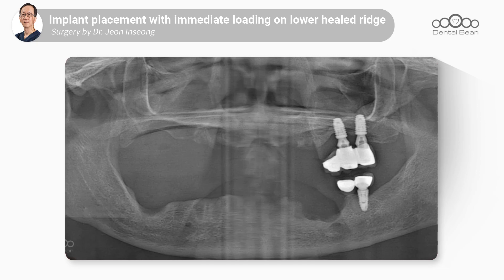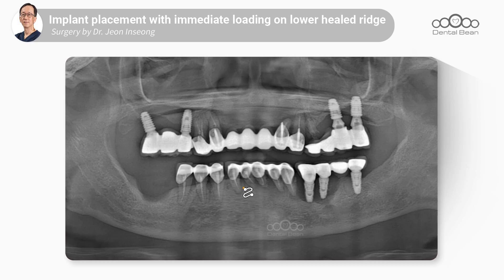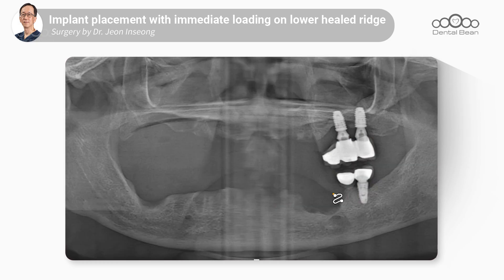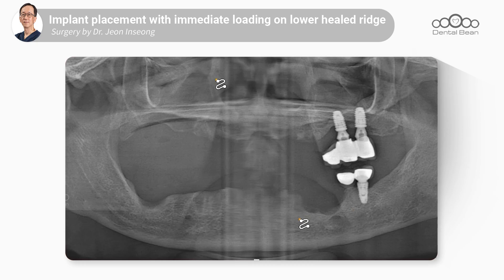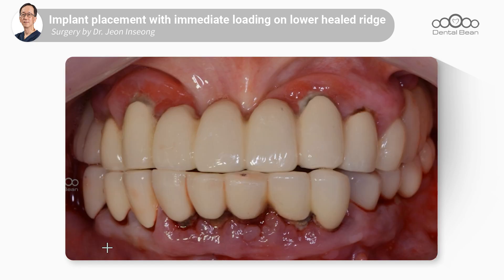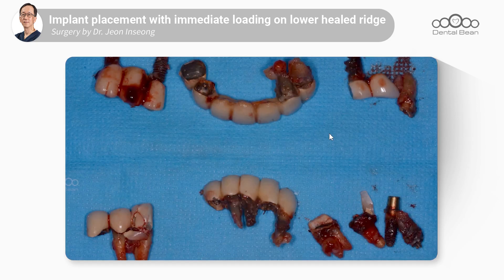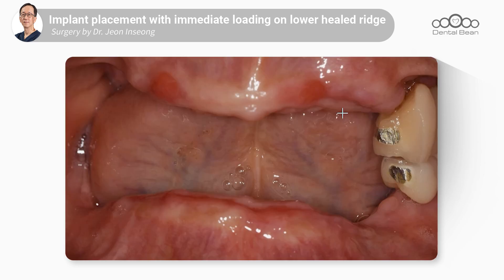Implant placement with immediate loading on lower healed ridge [Dr. Jeon Inseong]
[ 🛒Product Information ]
Bone materials : [Osteo.in] InoOss-B 🛒 [05:48
Membrane materials : [Osteo.in] Megaderm plus🛒 [05:57]
Suture materials : [B.Braun] Dafilon▼ 4-0 nylon 🛒 [06:04]

🚨This channel allows comments strictly related to dental science and clinical content.
Please note that any off-topic comments may be removed without prior notice in accordance with our moderation policy.🚨

Dental Bean is an online dental education website. Forward to bright dentistry with DentalBean.

[ Information ]
How to take more lectures?
Sign up on our global website, enjoy all of great doctor’s special lectures !

We give you 30,000Pts for celebration of a sign-up!

Dental bean is open learning place for dentists all over the world.
Dental clinical study to learn in anywhere & anytime.

[ Video Timeline ]
- Title : Implant placement with immediate loading on lower healed ridge
00:00 - intro
00:20 - Pre-presentation
01:44 - Incision & flap elevation
02:10 - Drilling & Implant placement
05:14 - Connect a impression cap
05:47 - GBR
06:04 - Suture
08:36 - Post-presentaton
09:18 - POP

🚨Information for the protection of copyright🚨
The rights of all images,phrases, contents and designs are belonged to copyrighter.